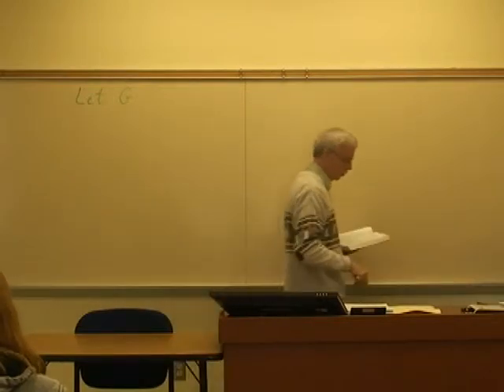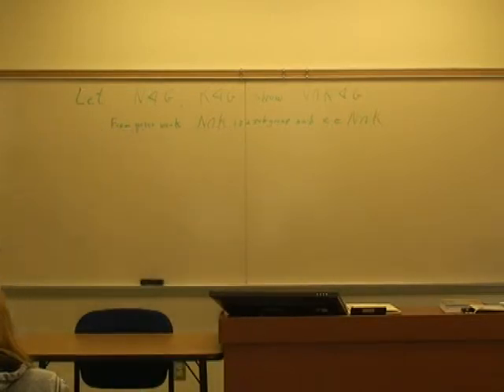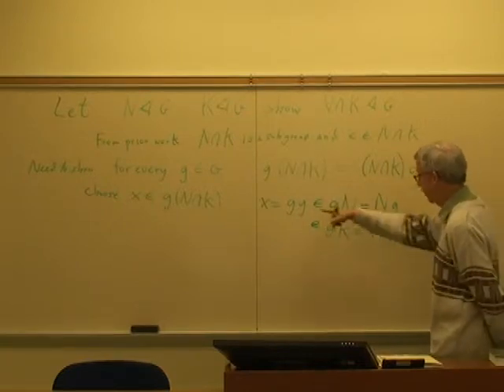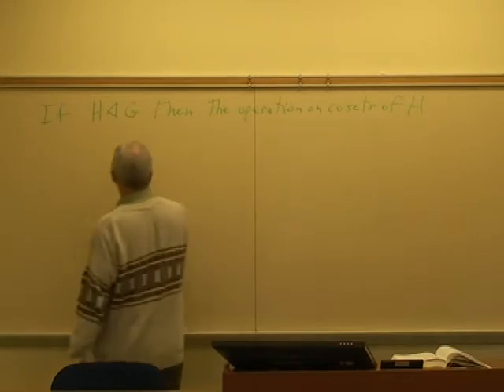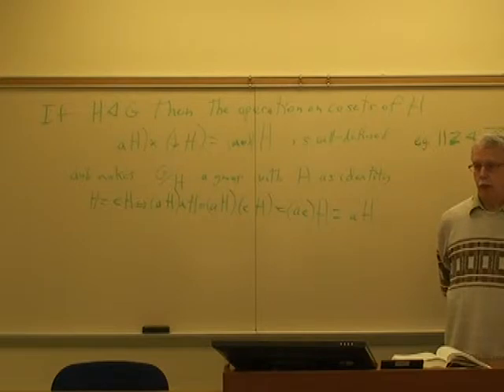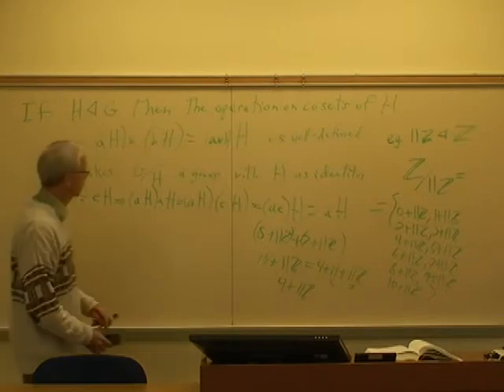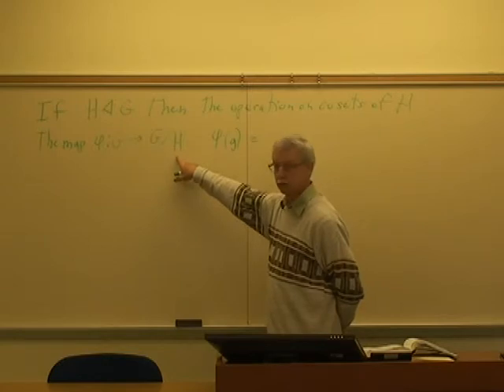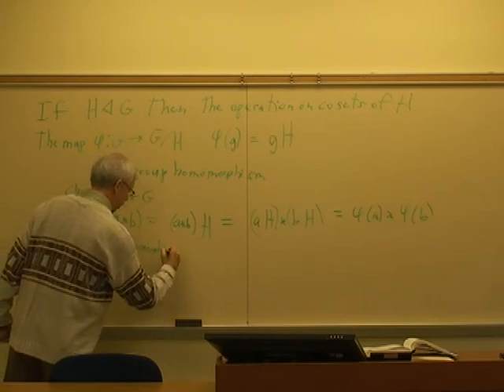Math423 06Nov2013A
Normal Subgroups and Quotient Groups - Part I